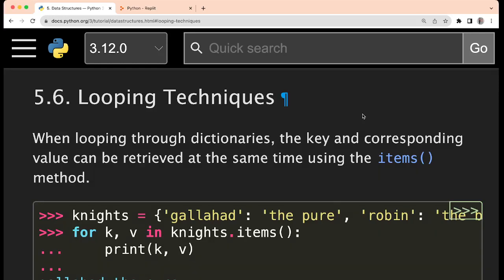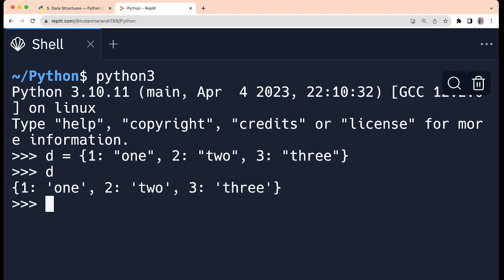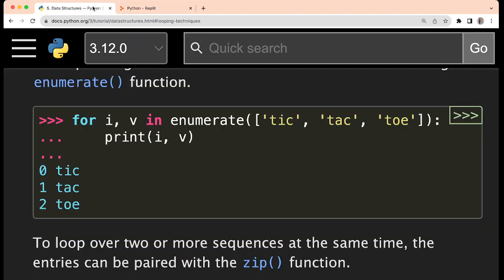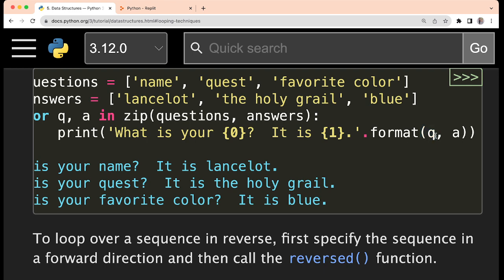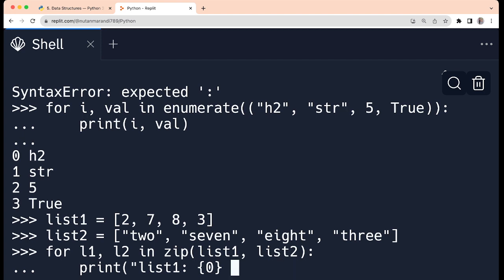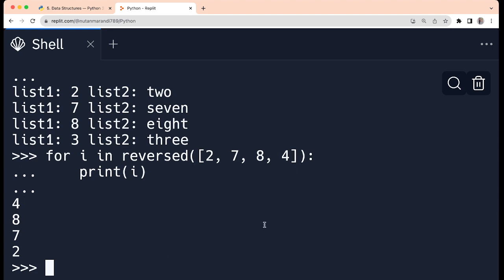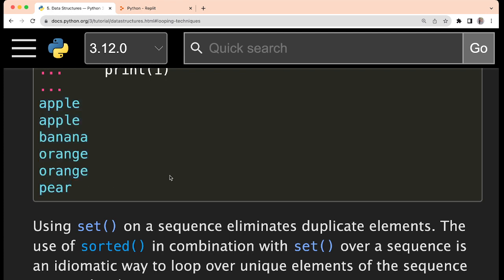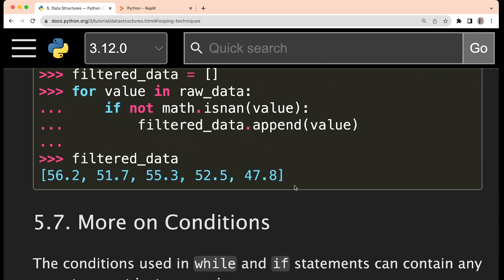5.6. Looping Techniques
In this dynamic YouTube video, I take you on an exciting journey through the various looping techniques available in Python. Looping is a fundamental concept in programming, and mastering different loop types is essential for efficient and effective coding. Whether you're a beginner or an experienced Python programmer, this tutorial has something for everyone.  With real-world examples and practical demonstrations, this video equips you with the knowledge and skills to tackle a wide range of programming tasks. Join me in this exploration of Python's looping techniques and level up your coding game. Don't wait – watch the video now to become a looping pro!